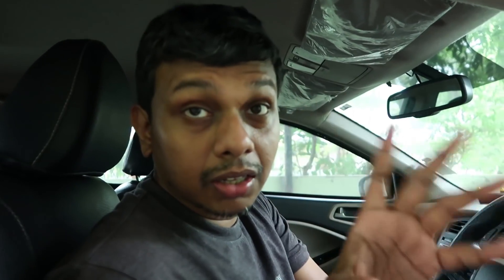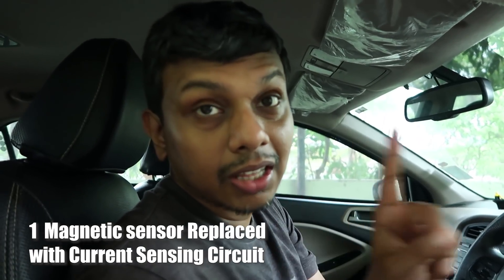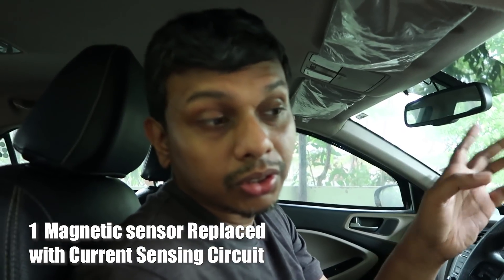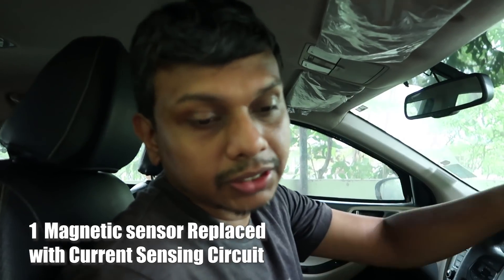APEP8 - Chinese Power Windows Relay | Reverse Engineering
In This video I reverse engineer a Chinese power window relay circuit.